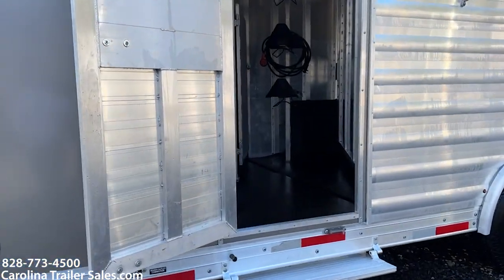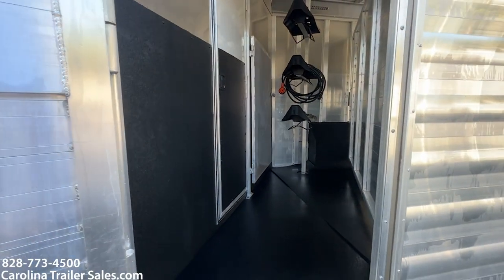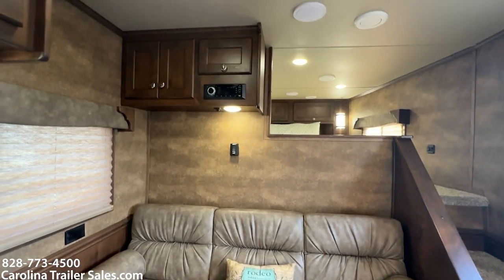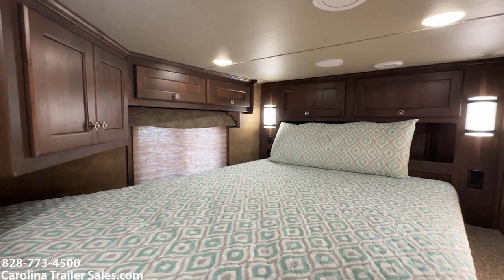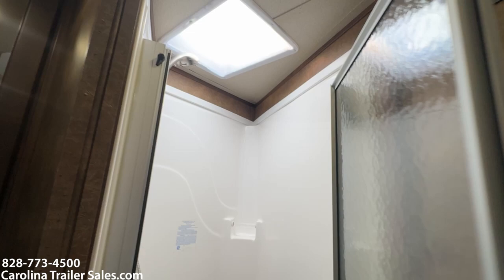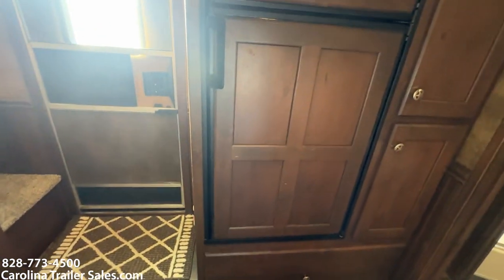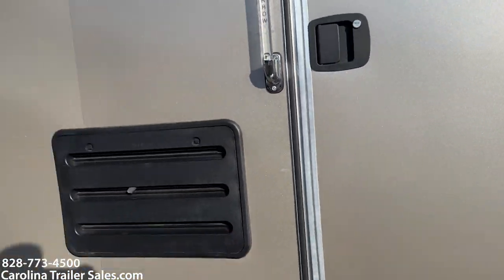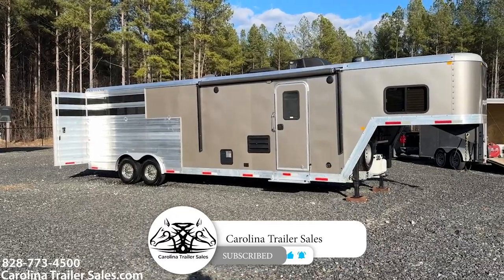2021 Merhow 4 Horse Stock Combo with 9' Full Living Quarters Tour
Explore the versatility and comfort of this 2021 Merhow 4 Horse Model 8009 RWS Next Generation Stock Combo. This trailer, designed for equestrian enthusiasts, features a 9ft short wall full living quarters with a real wood interior, making it an ideal choice for both transportation and accommodation needs.

Living Quarters Features:
🔹Comfort: Full LQ with 9' DR/LQ Wall, Bed, Sofa that converts to a bed, and TV.
🔹Kitchen: Rear setup with double stainless sinks, large fridge, microwave, and cooktop.
🔹Storage: Ample cabinets and drawers.
🔹Interior Design: Soft touch walls, walk-through door, pocket bathroom door.
🔹Bathroom: Sink, vanity, toilet.
🔹Convenience: Power awning with LED lights, AM/FM/CD/TV/Antenna/DVD.
🔹Utilities: Fresh/Gray/Black Water tanks, Water Heater.

Horse & Stock Area Features:
🔹Design: 4 Horse Stock, Gooseneck, Aluminum Construction, Pewter Color.
🔹Versatility: Stock sides with removable plexiglass, 50/50 rear doors, mats, mid tack area.
🔹Extra: Swing slant gate for ATV, horses, small animals, extra removable dividers.

Additional Options:
🔹Exterior: 1 Awning.
🔹Climate Control: AC/Heat.
🔹Convenience: Walk-thru Door, 2 LP Tanks, Spare Tire, Hydraulic Jack.

Technical Specifications:
🔹Width: 8'

Ideal for those who require a multifunctional trailer for diverse needs. This 2021 Merhow model offers a unique blend of functionality and comfort.

Carolina Trailer Sales is conveniently located in Pine Hall, North Carolina just East of Winston Salem NC and North of Greensboro, NC.90 minutes from Charlotte, NC and Raleigh, NC - 3 hours from Columbia, SC and Greenville, SC - Carolina Trailer Sales is an easy drive from anywhere in the Carolinas. If you are located near Richmond VA, Charleston WV, Augusta GA, or Knoxville TN - expect about a 4 hour drive.